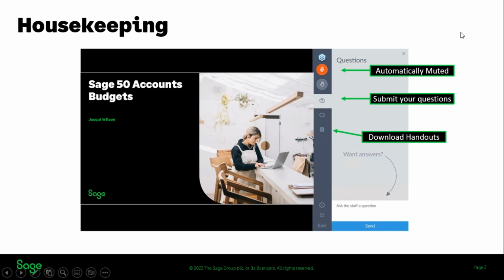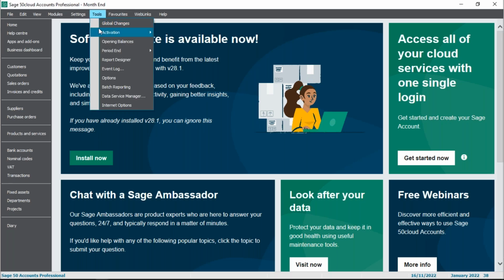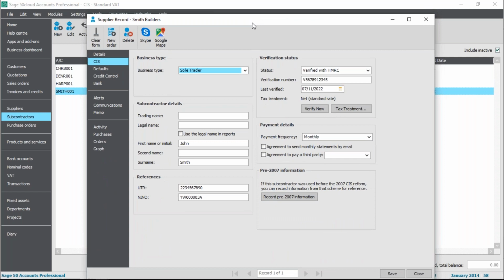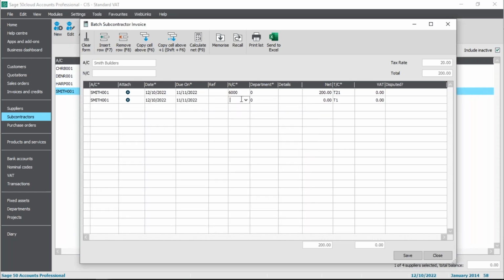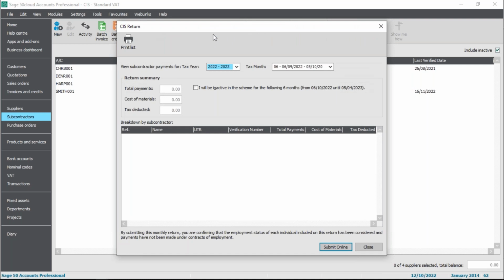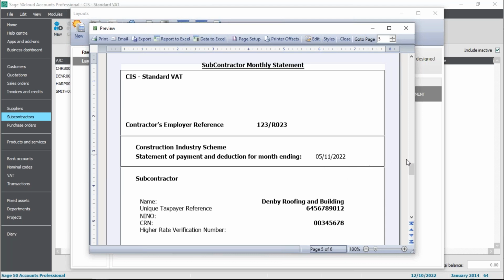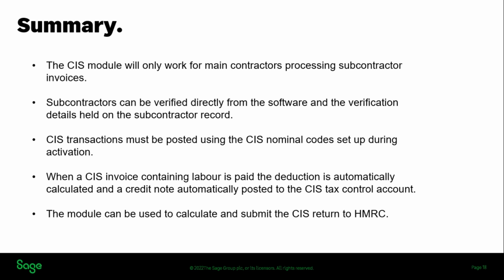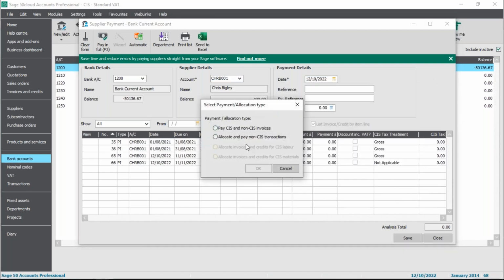Sage 50 Accounts (UK) - CIS Part 1